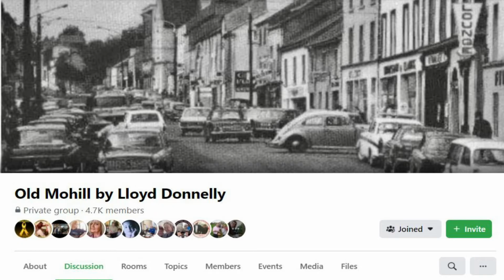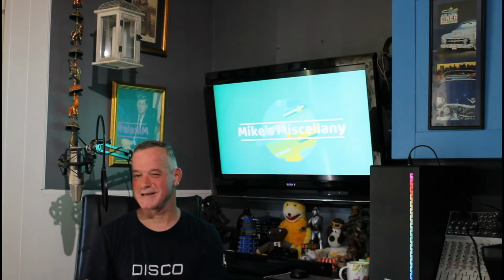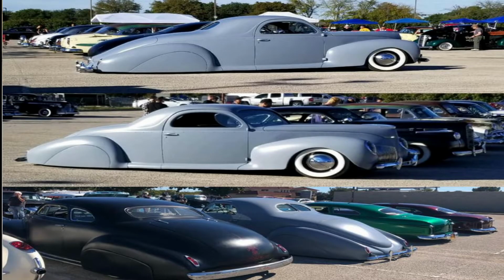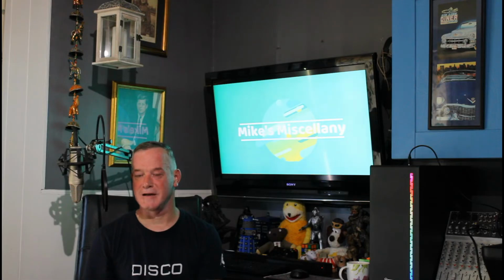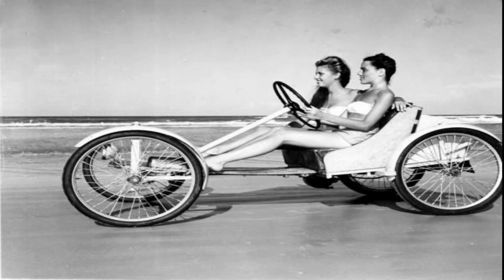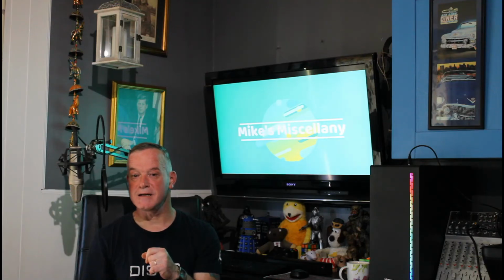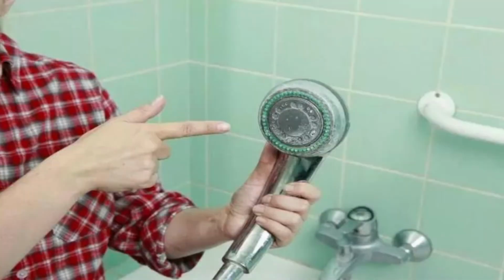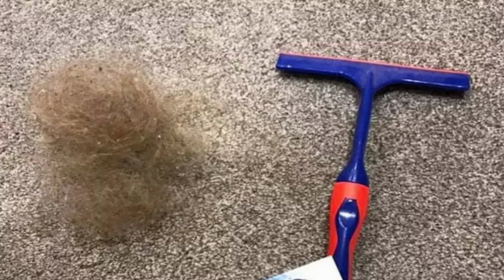Mike's Miscellany 29 | 2021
Mike's Miscellany 2021 - Webisode 29:
This week we hear about how to pay for things with just your palm, we look at simple home repair tricks and watch some awesome chalk art.